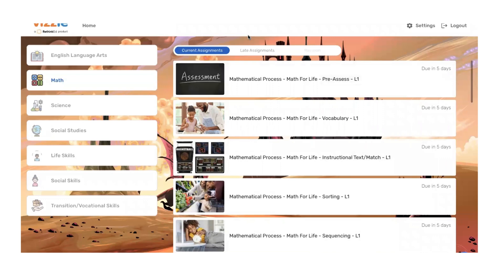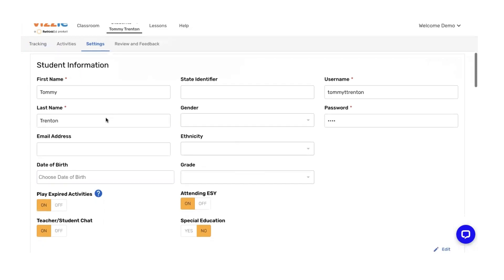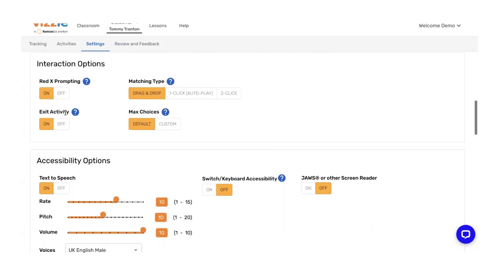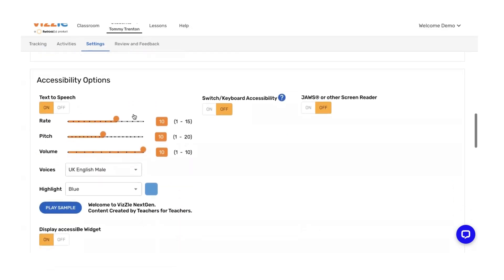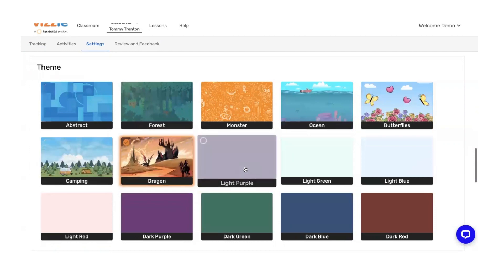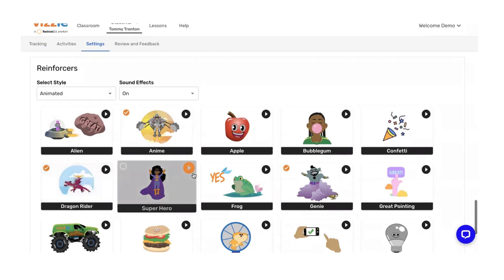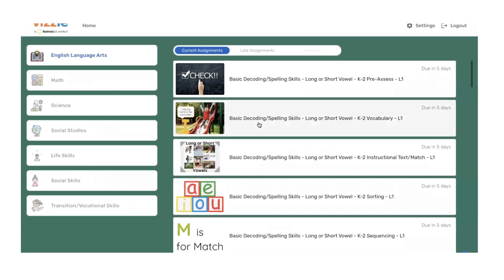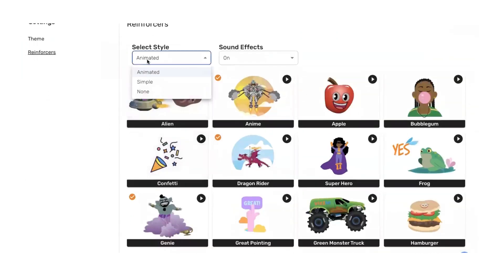Student and Teacher Settings (Short)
Learn how to customize each student's learning environment based on their individual learning needs and preferences to build engagement. You'll also learn how to adjust your own teacher settings for group activities.